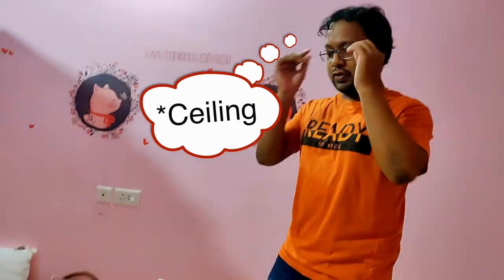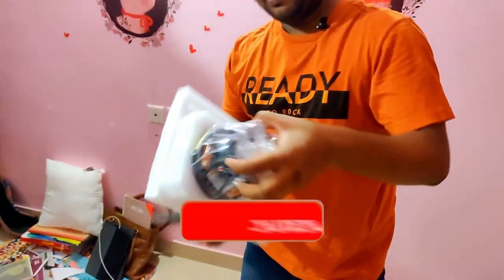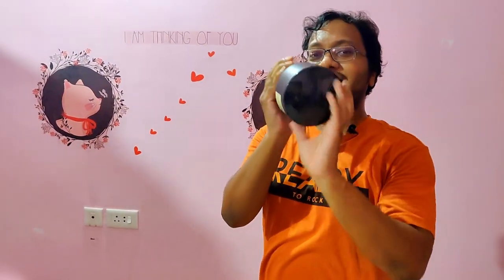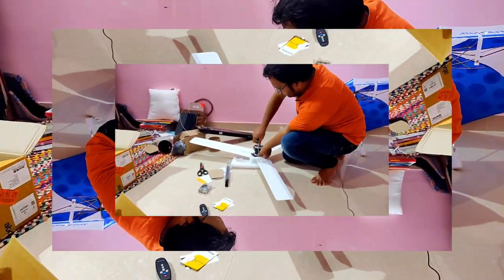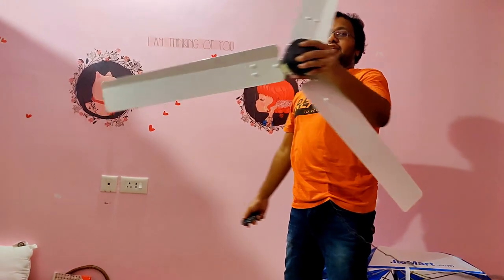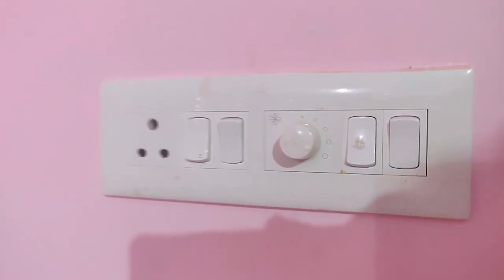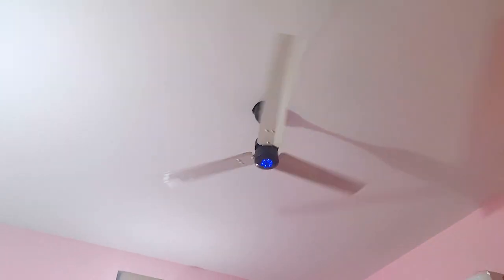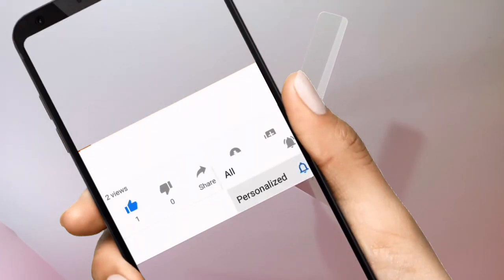Atomberg Smart Fan | Unboxing Installing Reviewing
Unboxing, Installing and review of Atomberg Smart Fan under budget, with practical usage and demonstration.